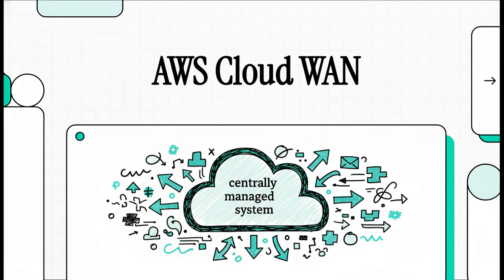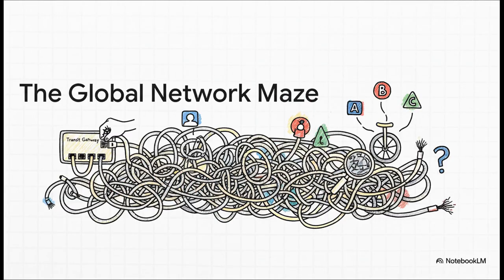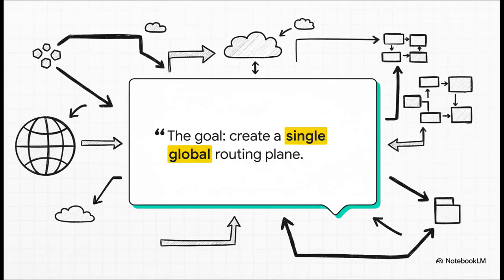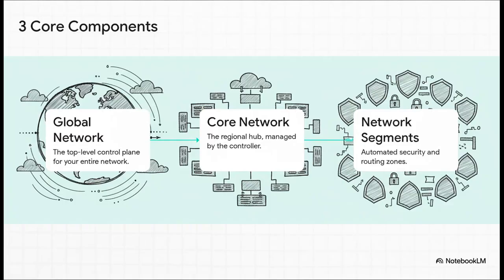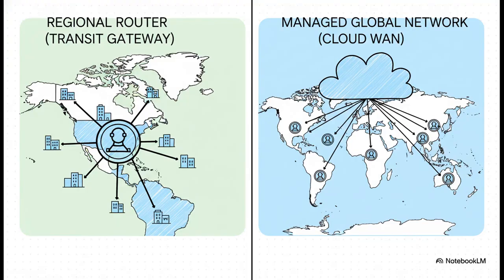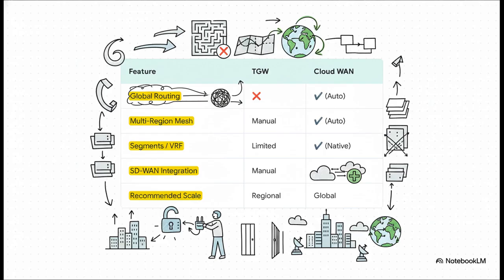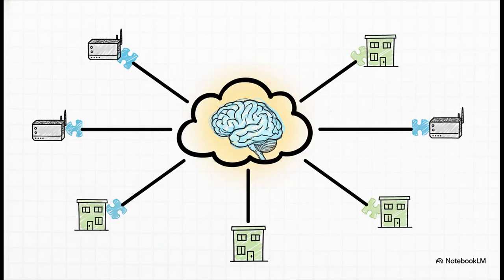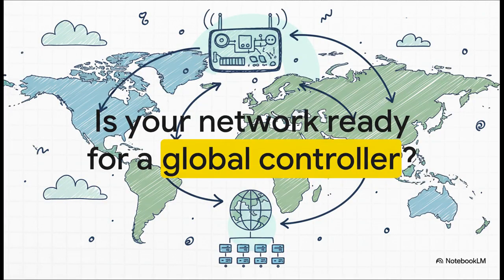Week 1 Day 5 Part 1: AWS Cloud WAN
**Week 1 Day 5 (Part 1) — AWS Cloud WAN: The Next-Generation Global SD-WAN Level Network (A Core Service for 2024–2025)**

AWS Cloud WAN is a new service launched by AWS in 2022, matured throughout 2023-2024, and is poised for large-scale enterprise adoption in 2025. It has one primary goal:

✔ To transform global networking into a **"single global routing plane"**, enabling unified management of AWS resources, branches, data centers, and cloud edges.

To put it in perspective:
*   **VPC** = Virtual networking at the subnet level.
*   **Transit Gateway (TGW)** = A large-scale, intra-cloud backbone within a single region.
*   **Cloud WAN** = A global backbone + SD-WAN controller.

In essence, **Cloud WAN is the "global, upgraded version of TGW, combined with SD-WAN controller capabilities."**